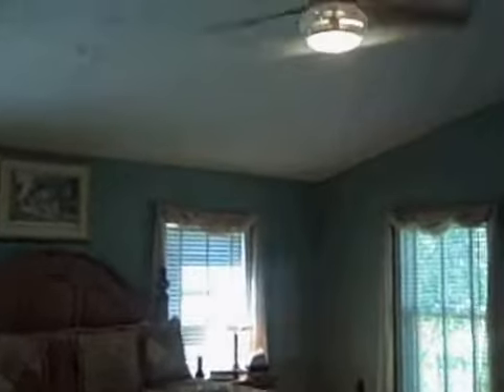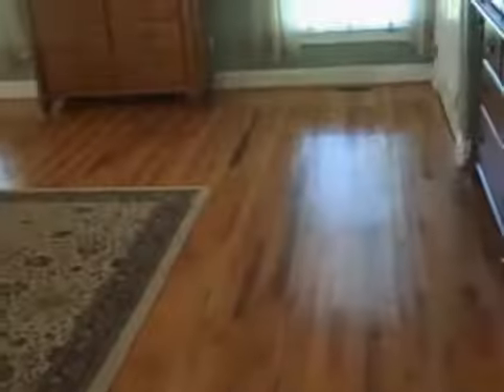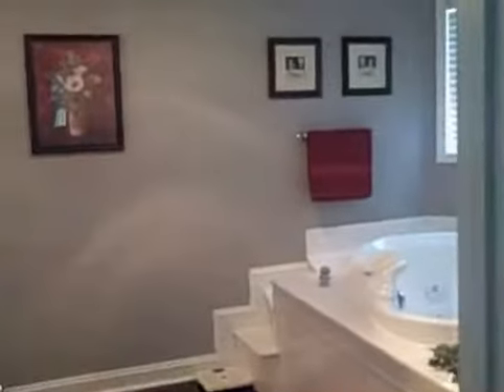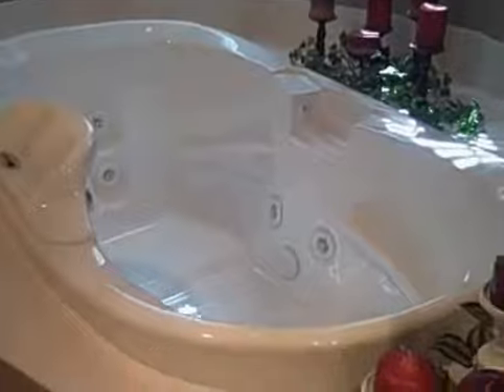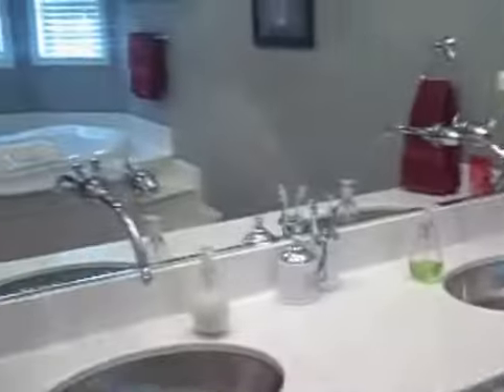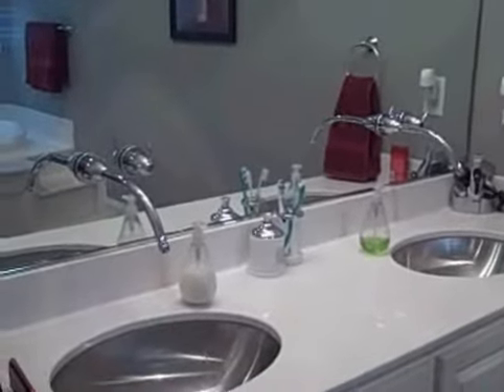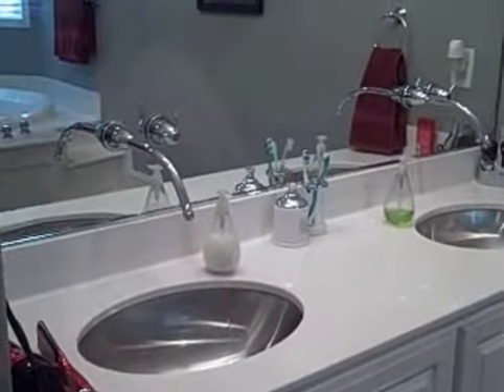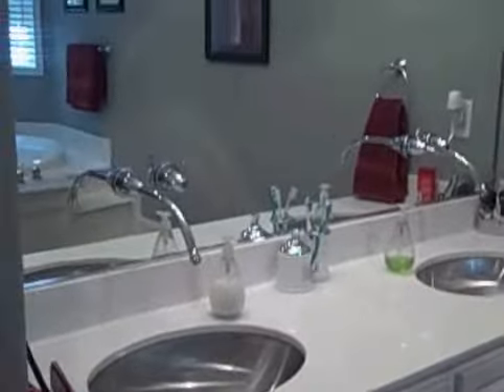Sep 23 2008 - VID00011